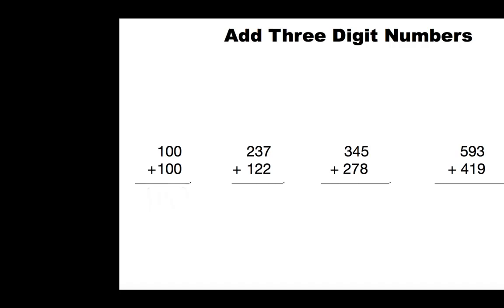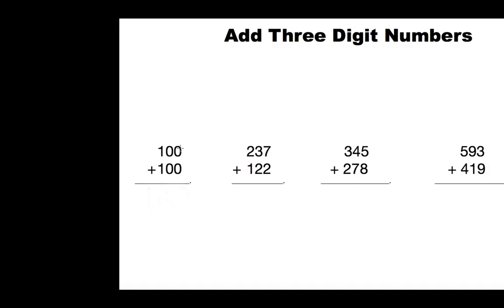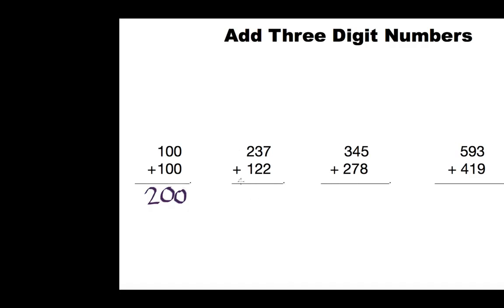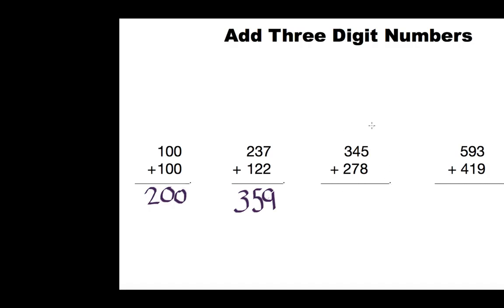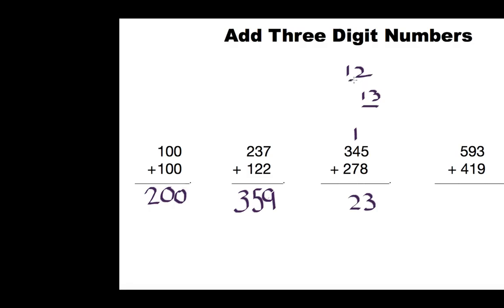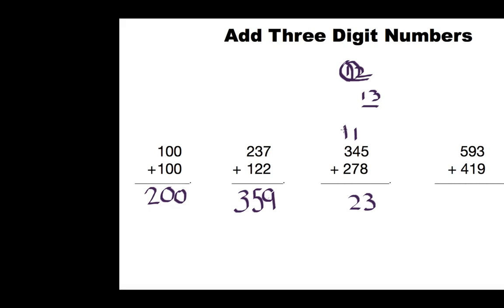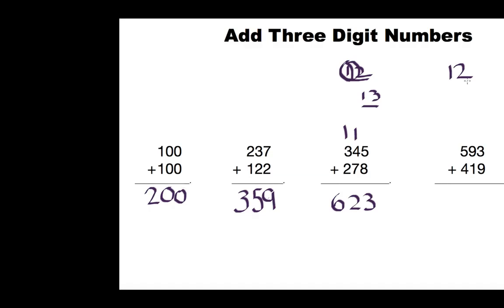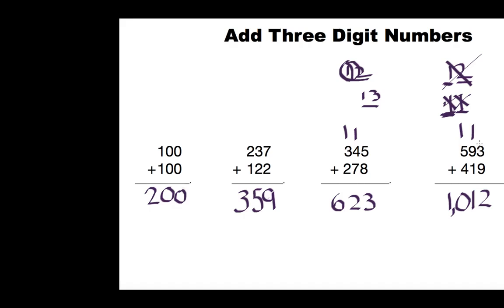Adding Three Digit Numbers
Adding three digit numbers with and without regrouping for elementary learners